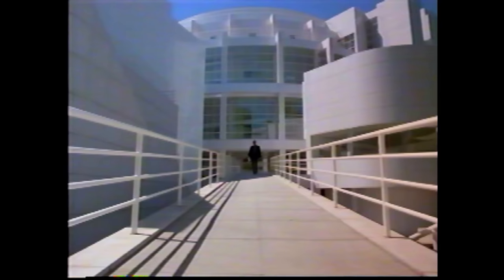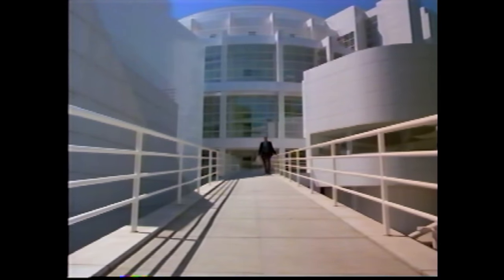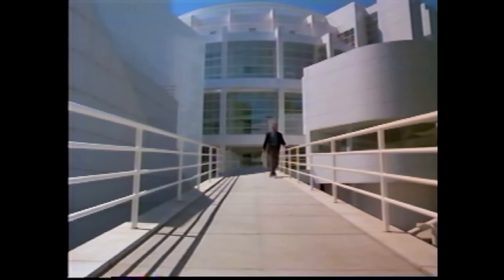What is The Best Red Dragon Adaptation? - Hack The Movies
for up to $200 off your Helix Sleep mattress plus two free pillows!

One book. Three movies. What is the best adaptation of Thomas Harris' Red Dragon? The options are Manhunter directed by Michael Mann, Red Dragon directed by Brett Ratner, or the second half of the Hannibal TV show's third season? Watch and find out!

Red Dragon is a psychological horror novel by American author Thomas Harris, first published in 1981. The plot follows former FBI profiler Will Graham, who comes out of retirement to find and apprehend an enigmatic serial killer nicknamed "the Tooth Fairy".

Send us your tapes (or other junk):
    Hack the Movies
    300 N Main Street # 159
    Chalfont, PA 18914
    United States